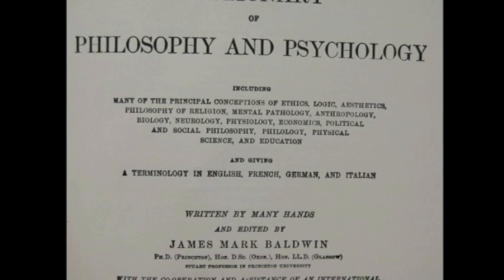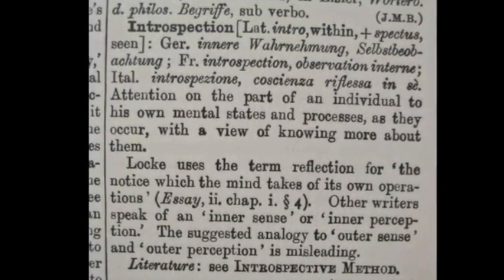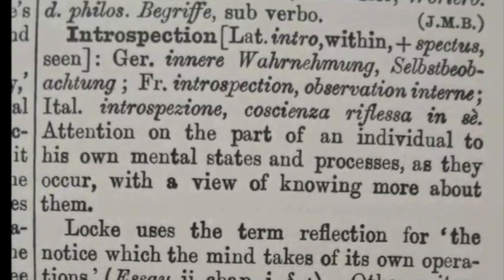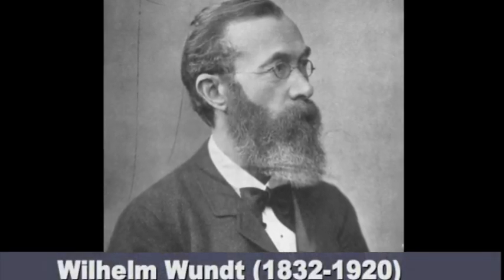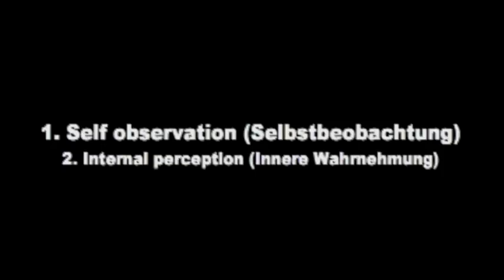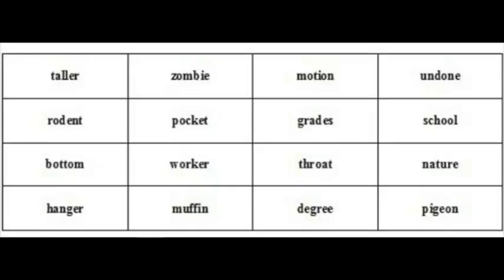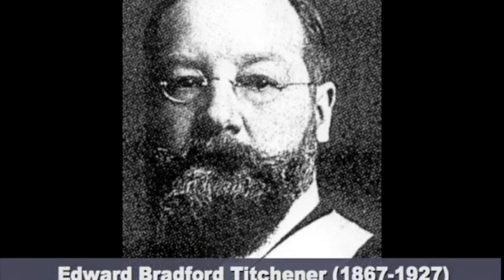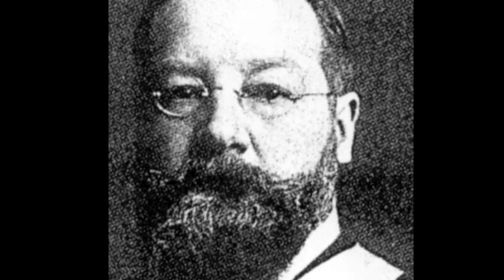Introduction to Introspection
A brief introduction to some introspection basics
(Please note: transcript & notes are not yet available, coming soon)